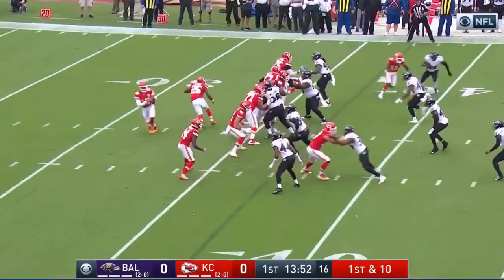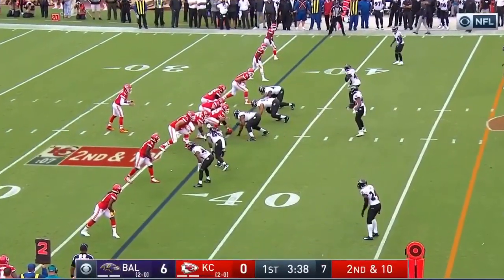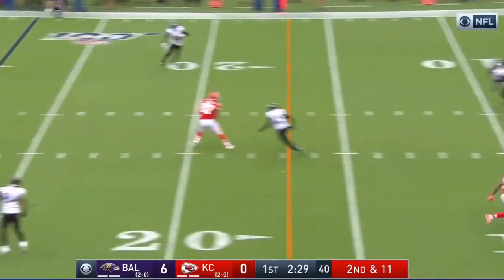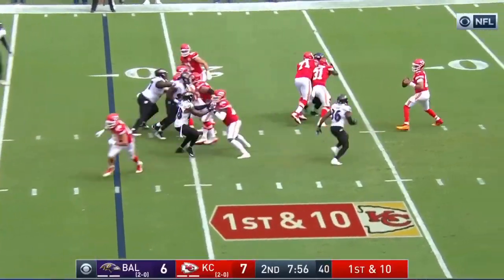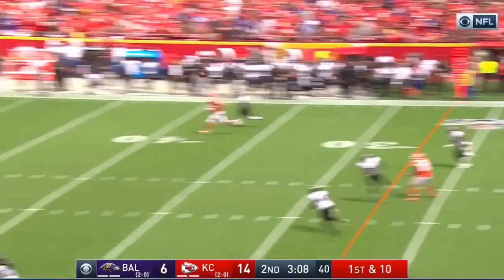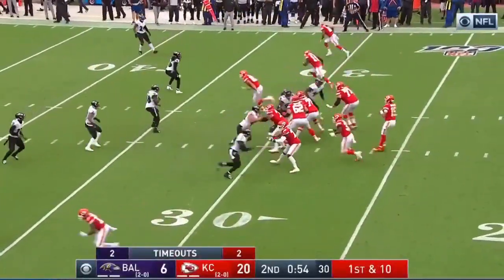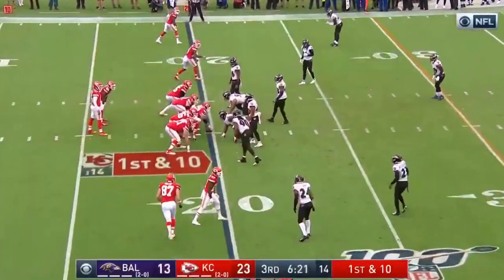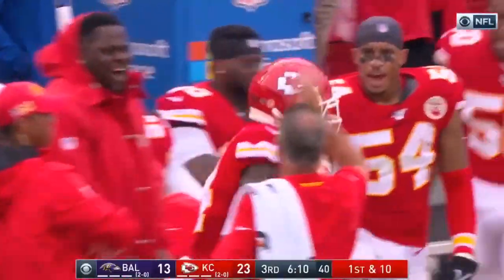Patrick Mahomes Week 3 Highlights: Chiefs Vs Ravens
Every big play from Patrick Mahomes in a big week three matchup against the Ravens